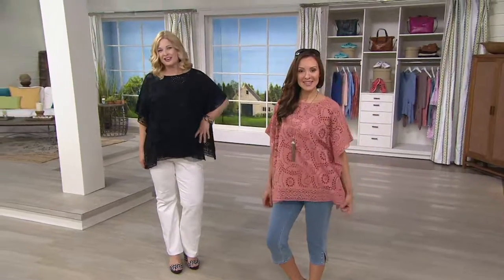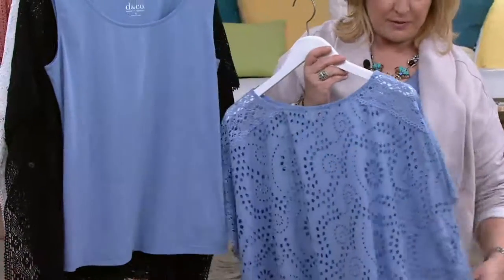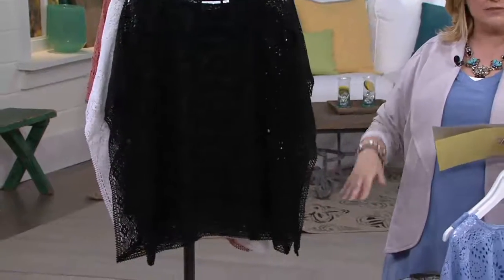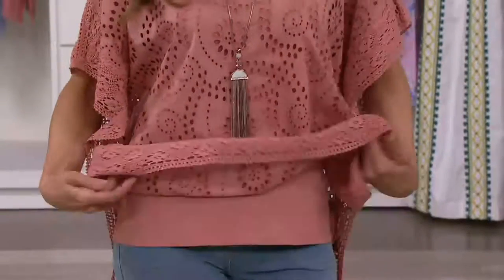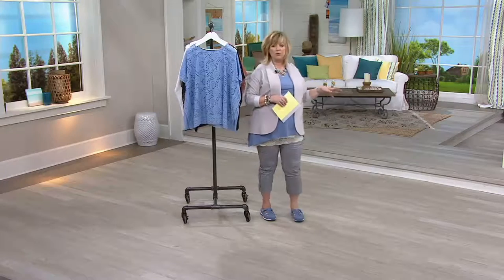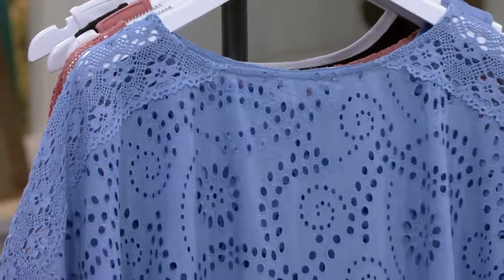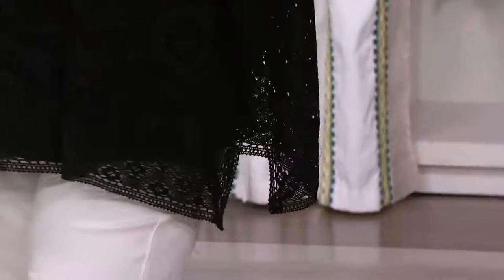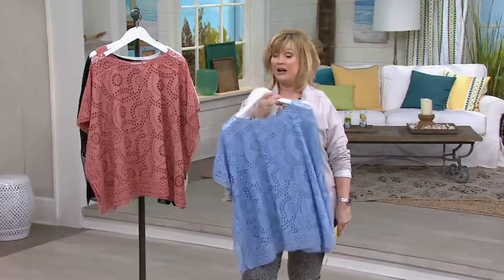Studio By Denim & Co. Eyelet Poncho and Tank Set on QVC